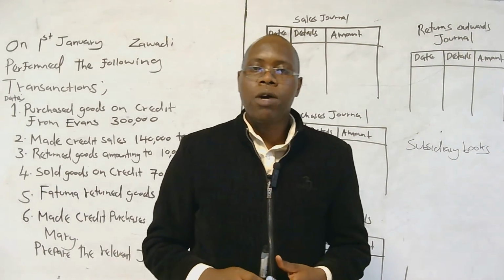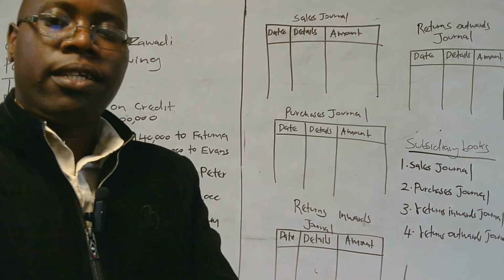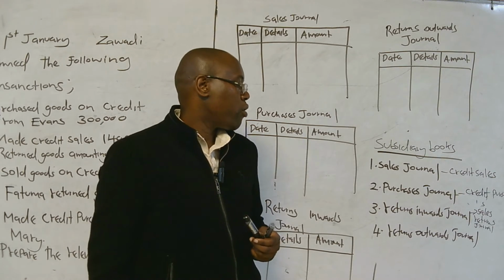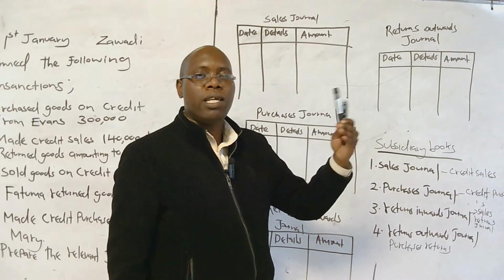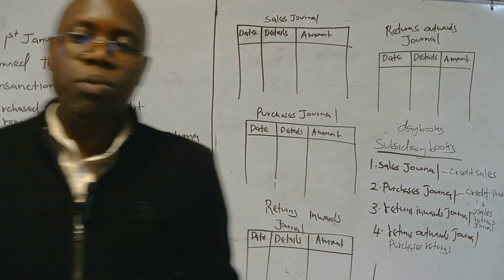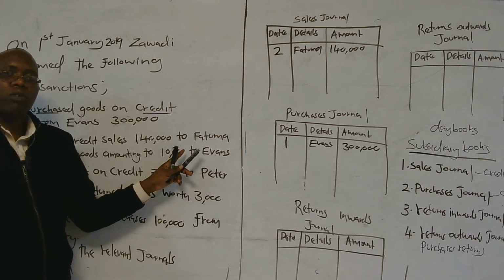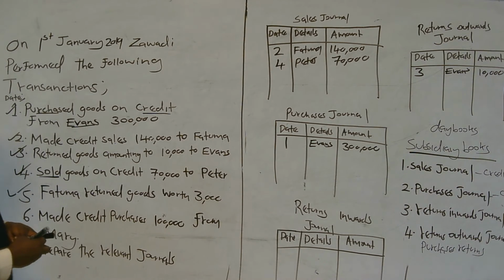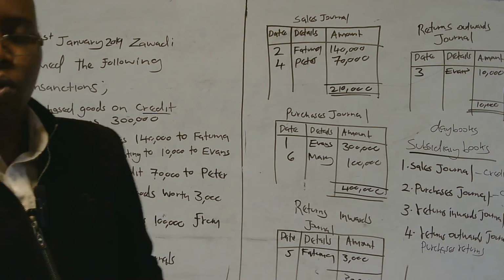BOOKS OF ORIGINAL ENTRY/JOURNALS